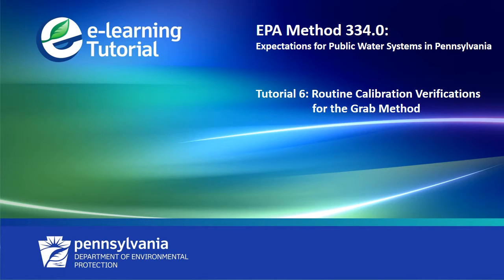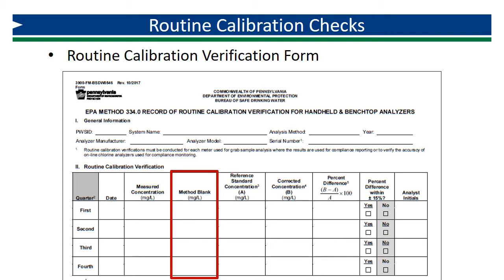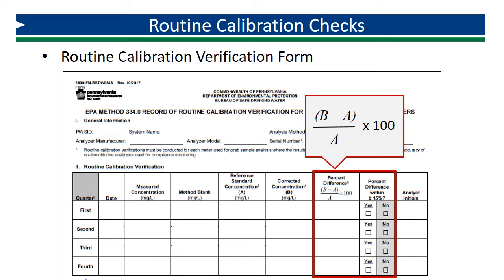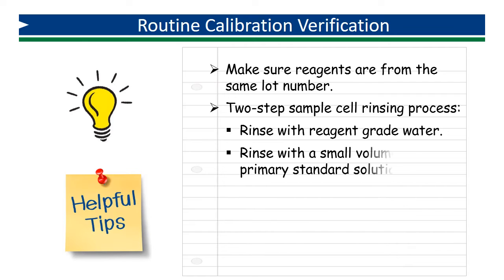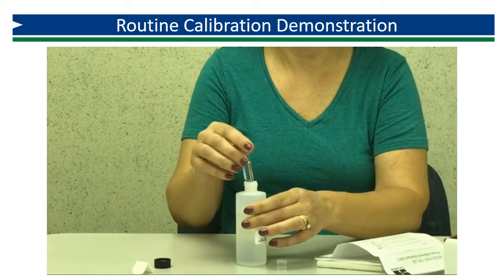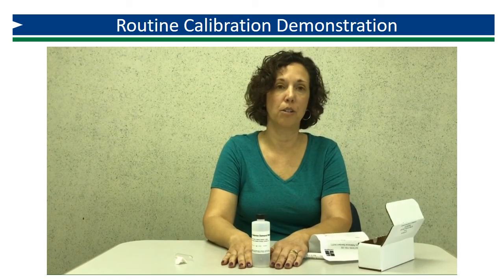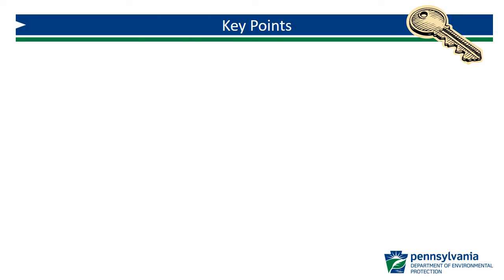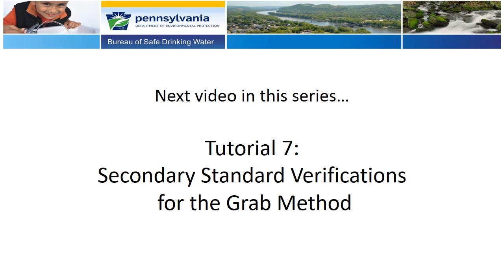Method 334.0: Routine Calibration Verifications for the Grab Method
EPA Method 334.0 is a quality control protocol for chlorine residual monitoring, published by EPA in 2009. This video series guides public water systems through the various requirements of Method 334.0. Tutorial 6 explains the routine quarterly calibration verification process for the grab method.

All six PA DEP recordkeeping forms for Method 334.0, can be found To download the Routine Calibration Verification form, enter the document number 3900-FM- BSDW0546 into the search feature.